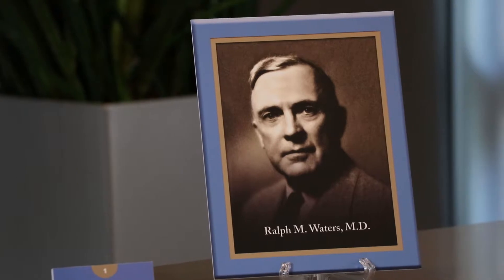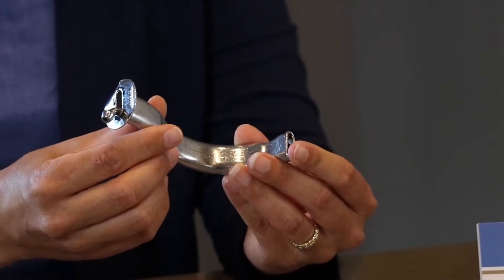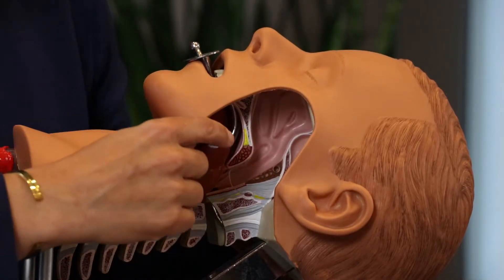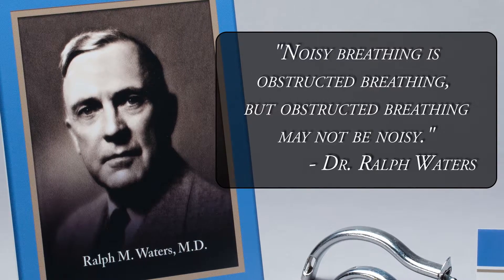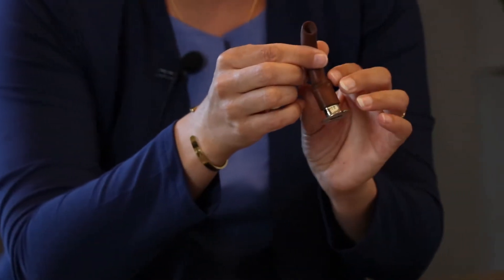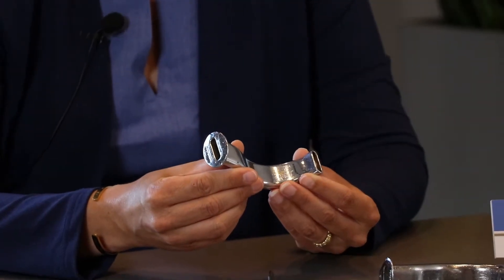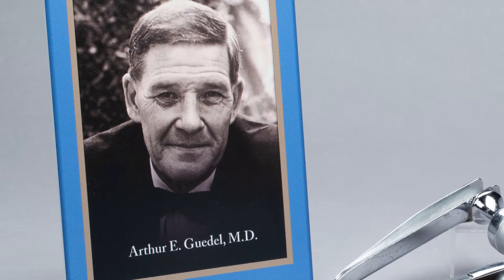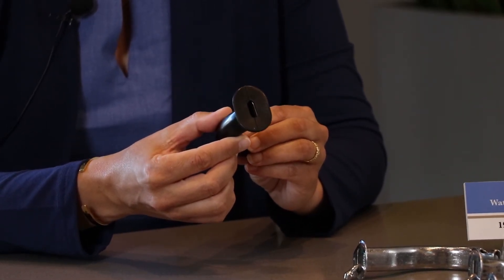Waters Airway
Melissa Coleman, M.D. presents the Waters Airway at the Wood Library-Museum of Anesthesiology.